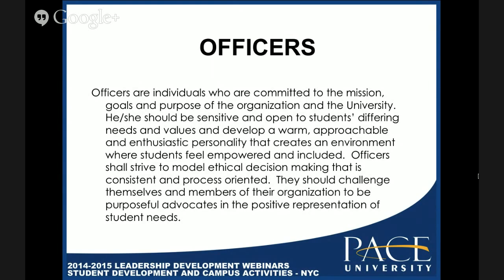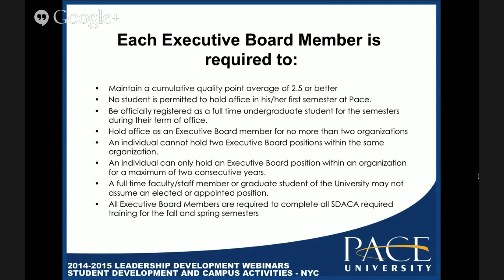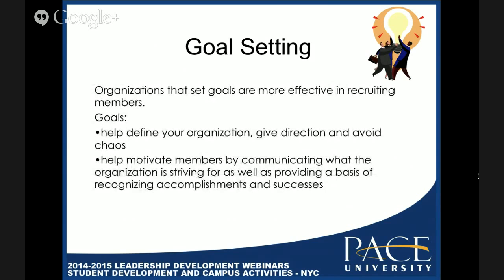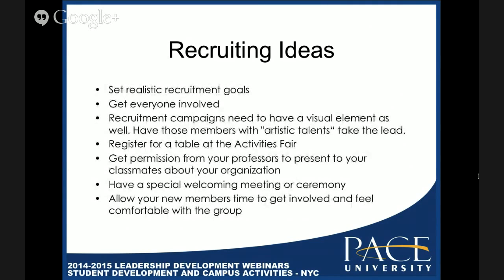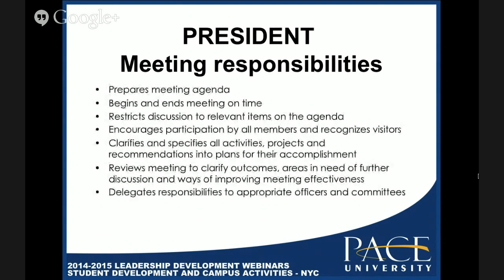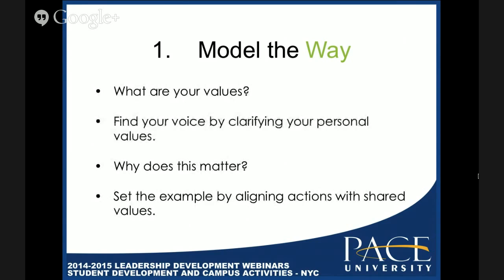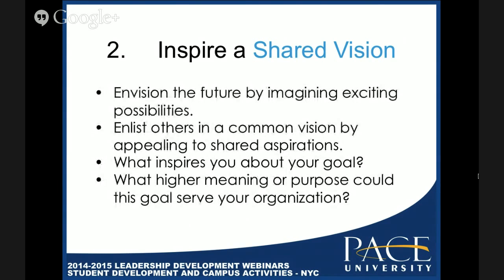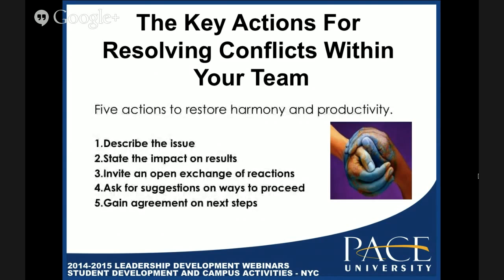Officer Responsibilities Webinar